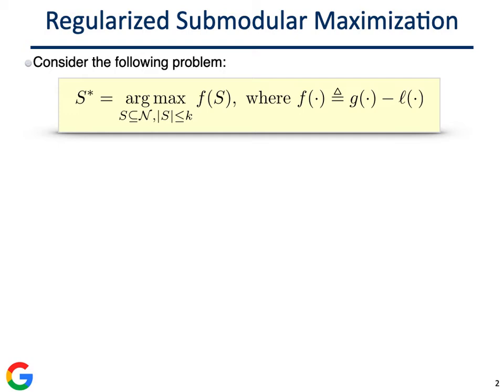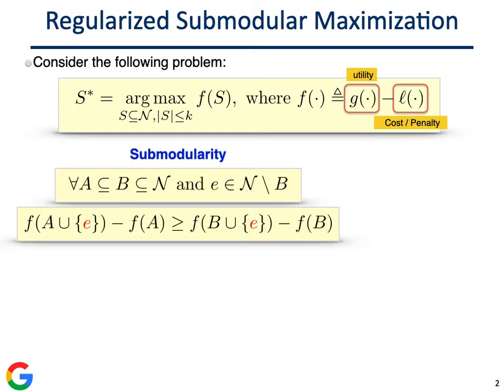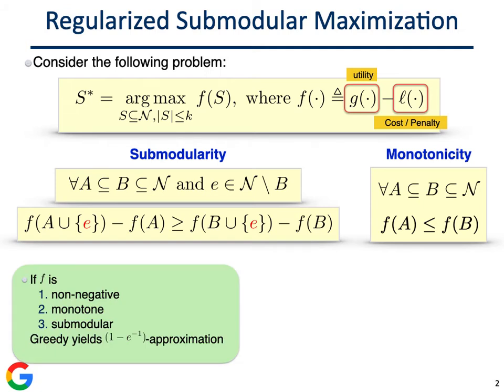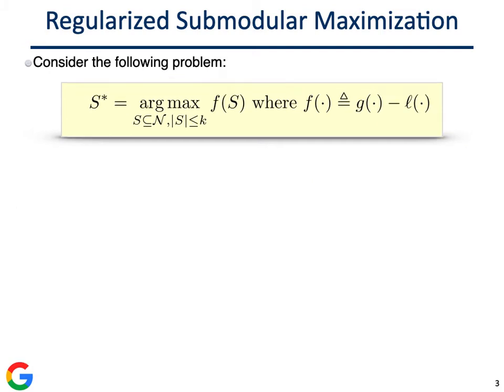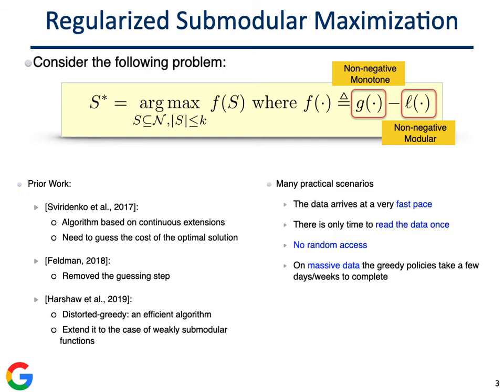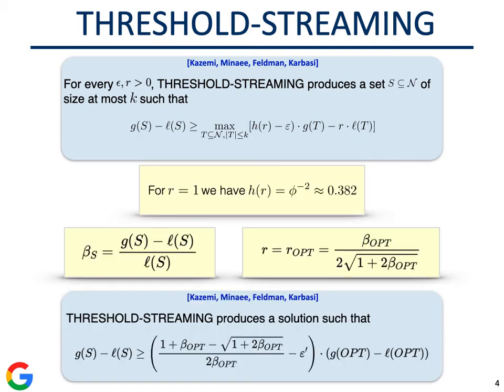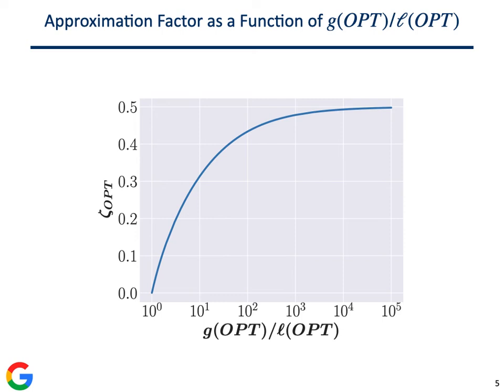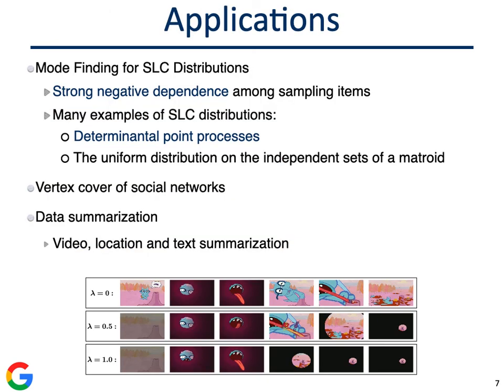Regularized Submodular Maximization at Scale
Ehsan Kazemi, Shervin Minaee, Moran Feldman, and Amin Karbasi. Regularized Submodular Maximization at Scale. In International Conference on Machine Learning (ICML) 2021.